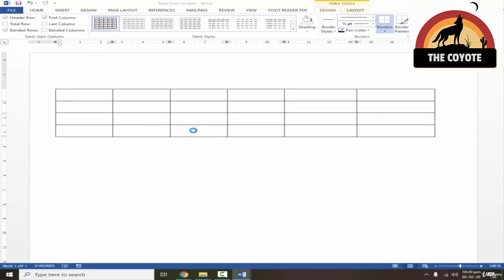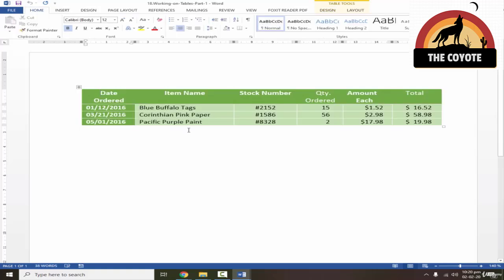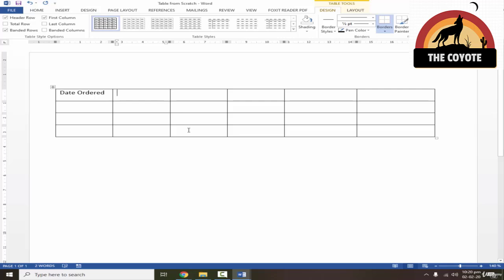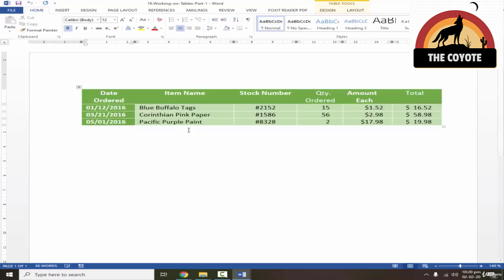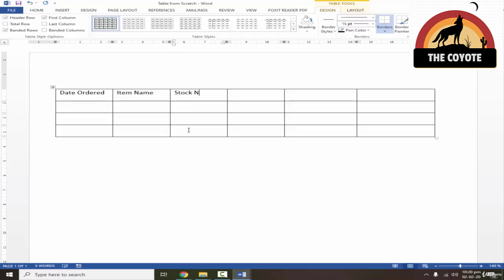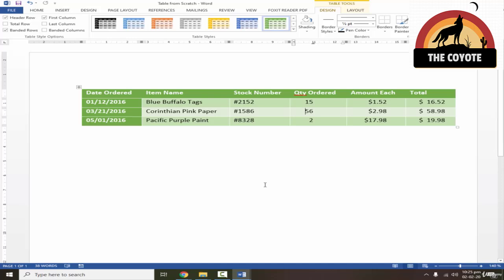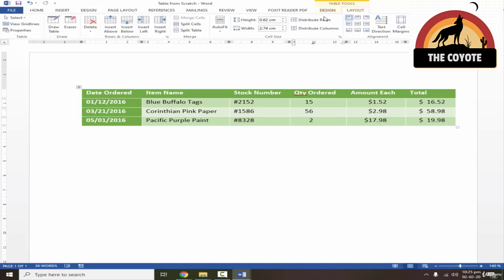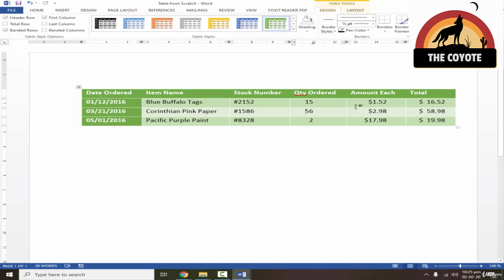23. Creating and Working on Tables in Microsoft Word---The COYOTE ---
Learn how to create and work on tables in Microsoft Word with this step-by-step tutorial. Whether you're a beginner or looking to enhance your skills, this video will guide you through the process of inserting, formatting, and customizing tables in Word. Watch now to improve your document formatting skills!